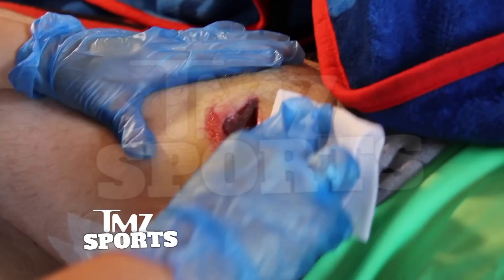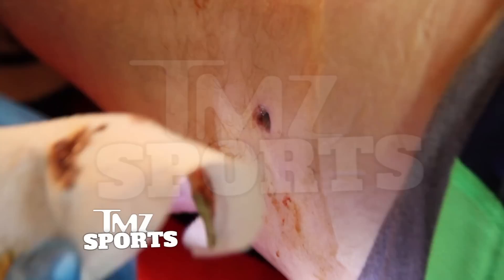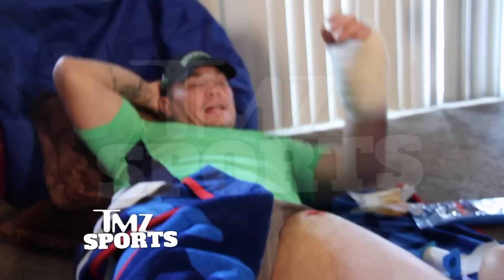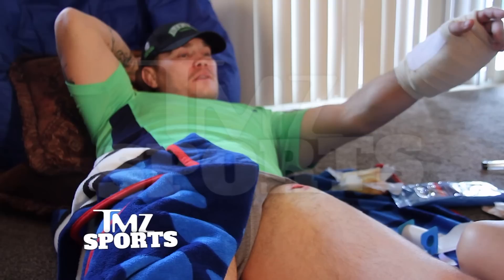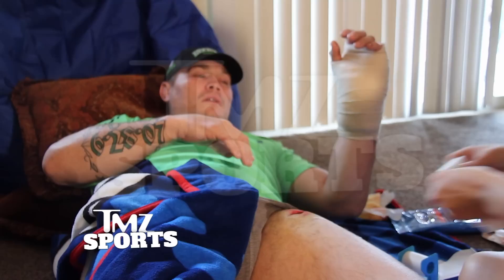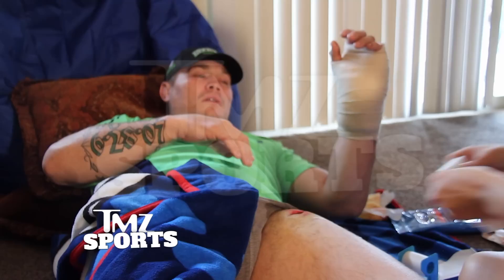UFC Fighter Joe Riggs - PHOTOS OF GUNSHOT WOUND ... And It's NAAAAASTY | TMZ Sports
Brace yourself -- 'cause TMZ Sports has obtained photos and video of Joe Riggs' bloody gunshot wound -- taken moments after the UFC star accidentally shot himself in the leg ... and it's gory.

About TMZ Sports:
Some of the best stories in sports have been off the field and we’re reporting on athletes from NFL, NBA, UFC, WWE, MLB and more!

Got a Tip?